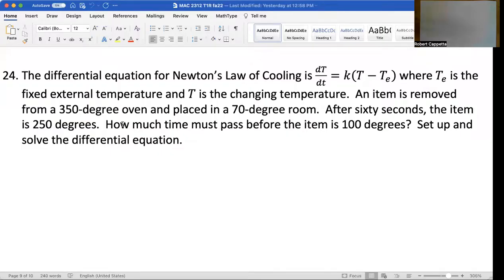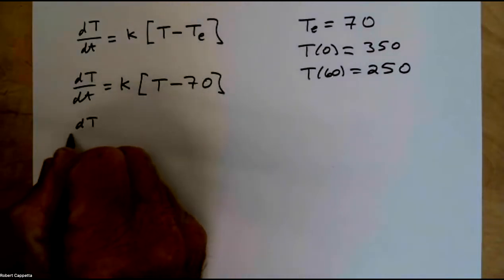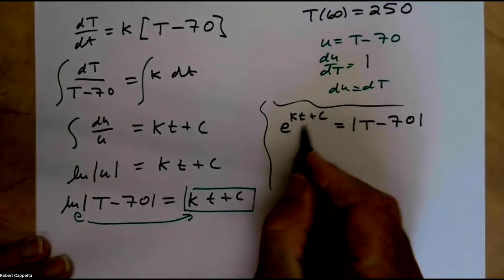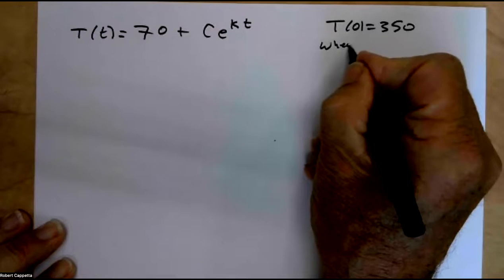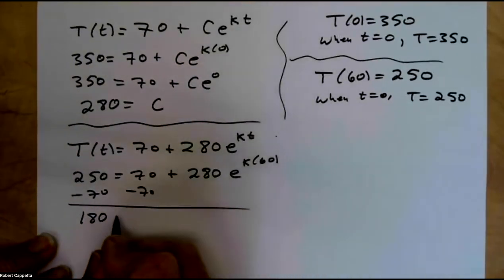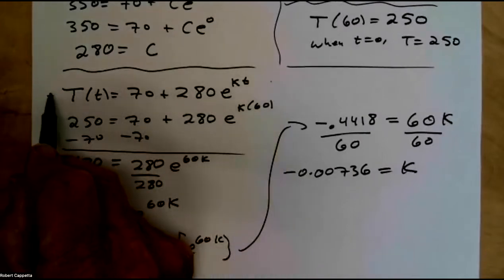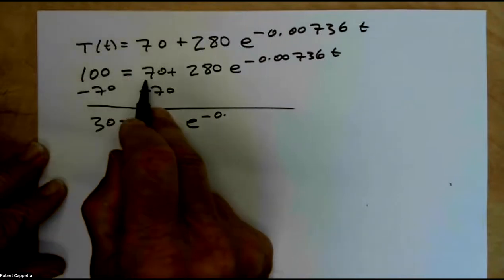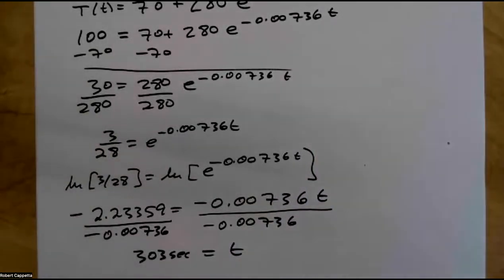Diff Eq Newtons Law of Cooling